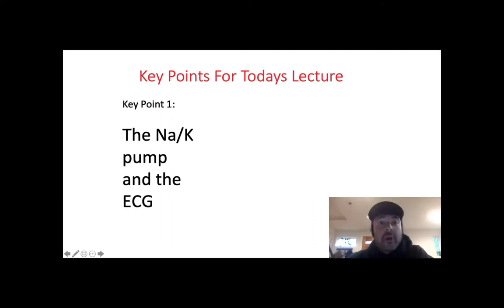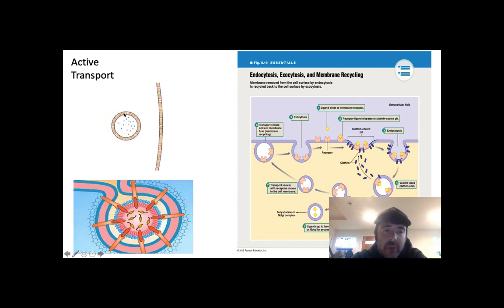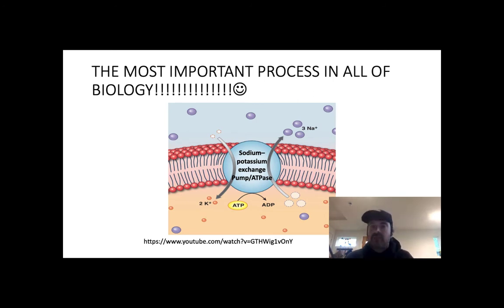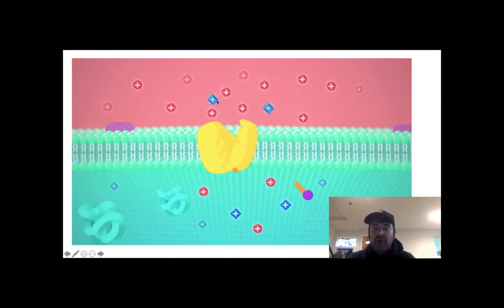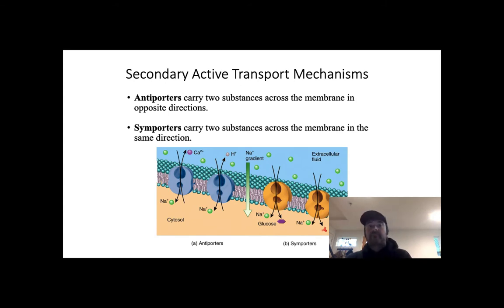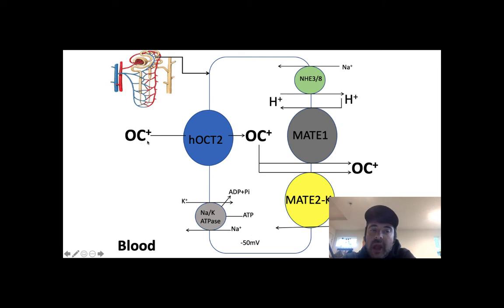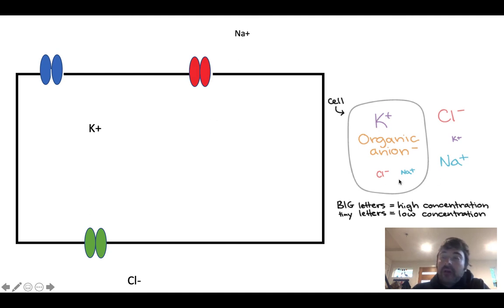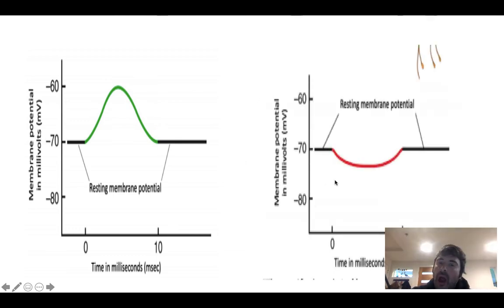Lecture 1 Primary Active Transport and the ECG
This is the first lecture for unit IV targeted at ACC students taking A&PI